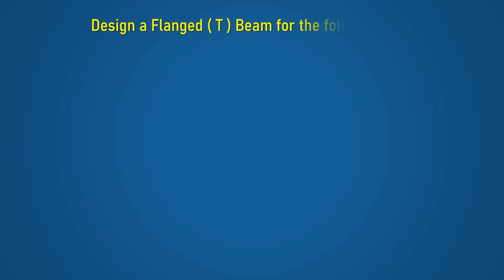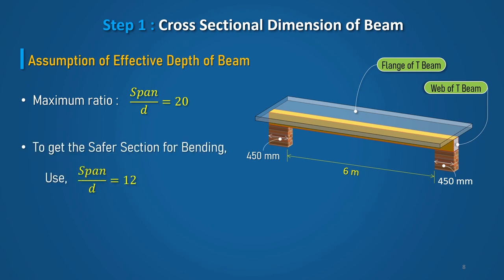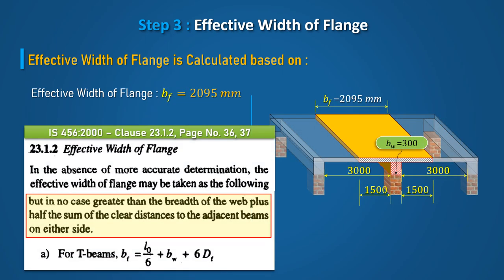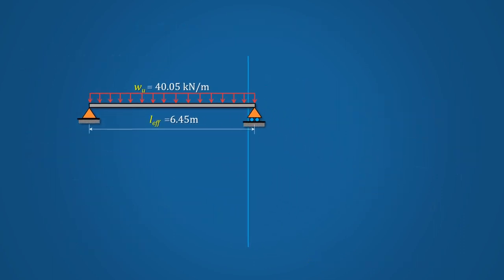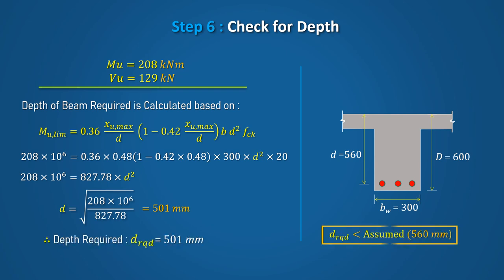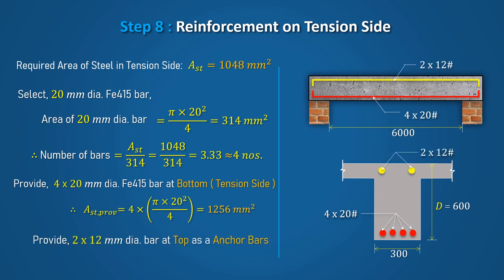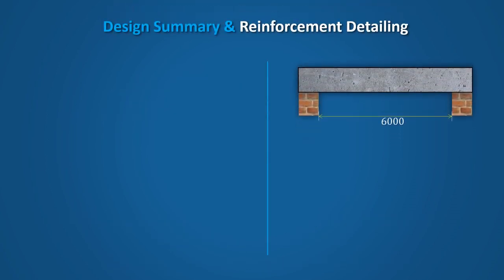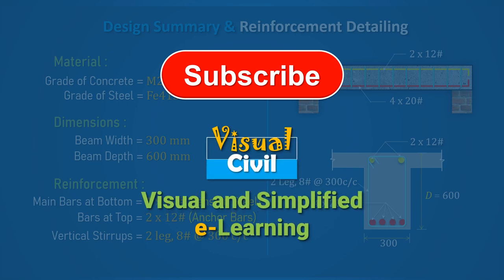Design of Flanged ( T ) Beam as per IS 456:2000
This video gives the simplified concept of flanged (T) beam and its design procedure using a numerical example.
References:
(2) SP 16: 1980 "DESIGN AIDS FOR REINFORCED CONCRETE TO IS: 456-l 978", BUREAU OF INDIAN STANDARDS.